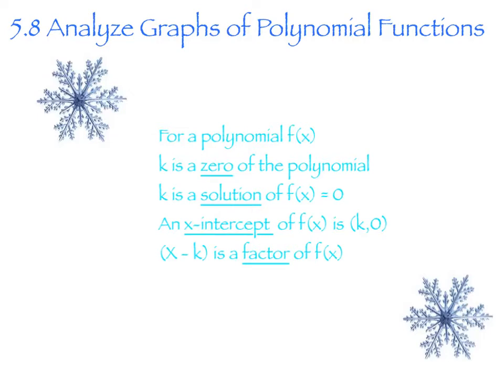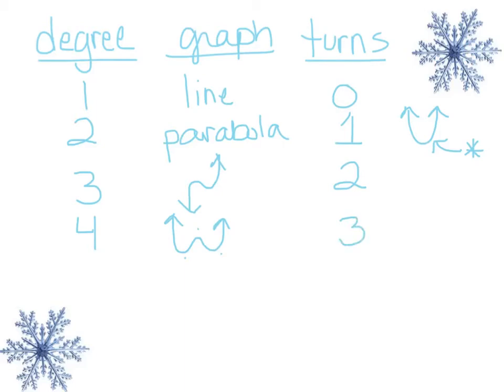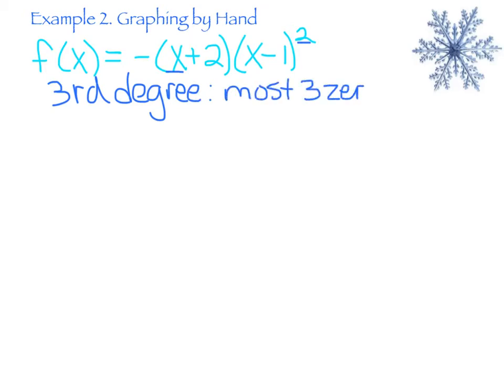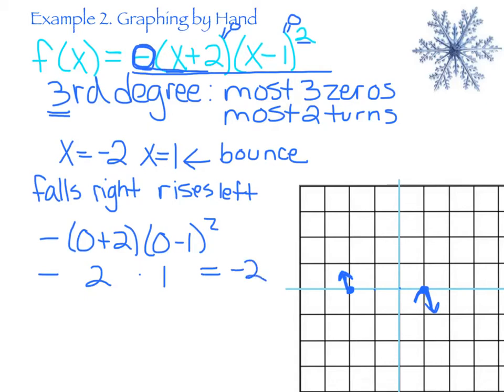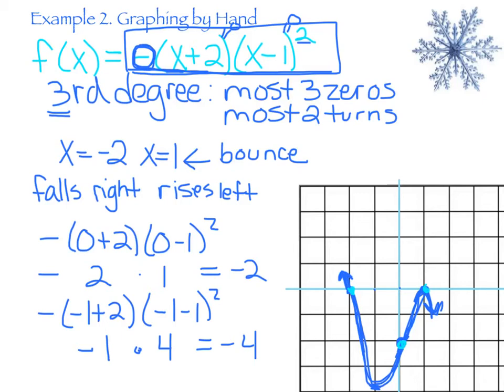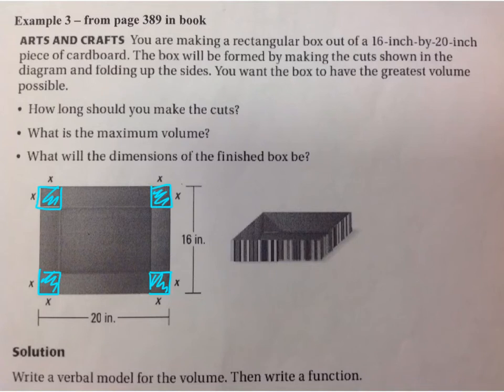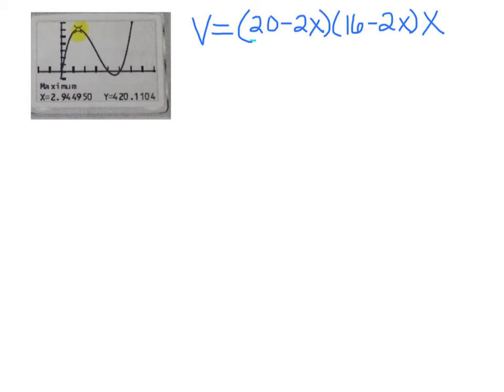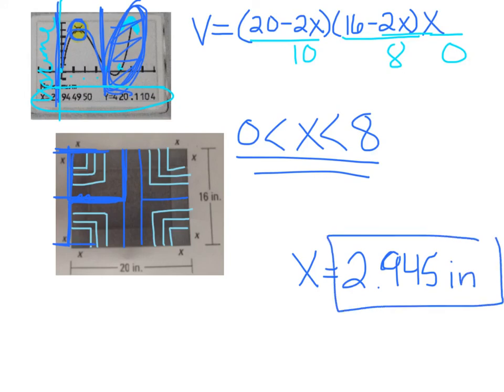5.8 Analyze Graphs of Polynomial Functions